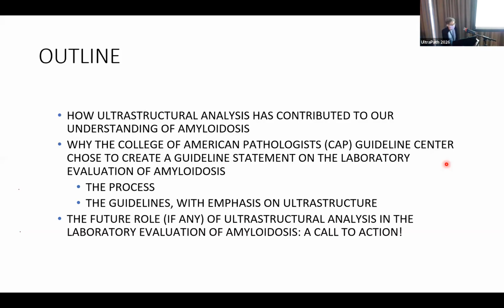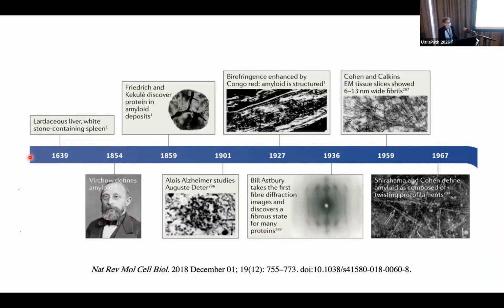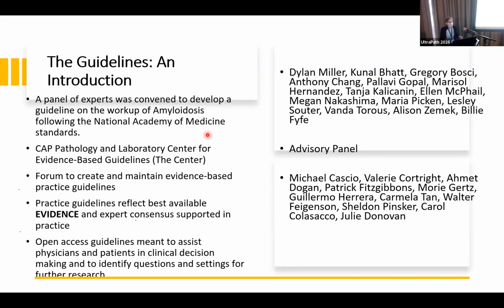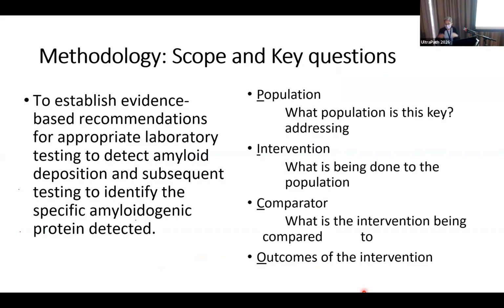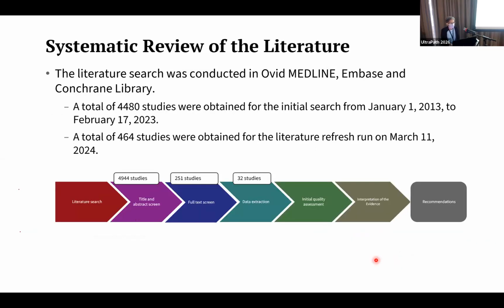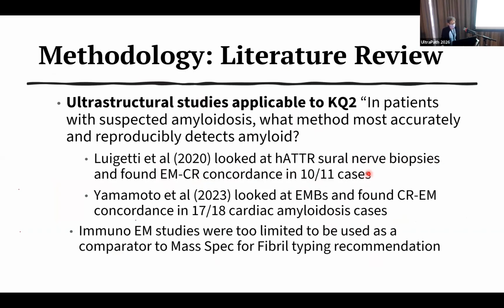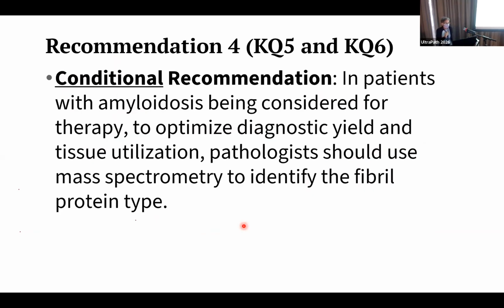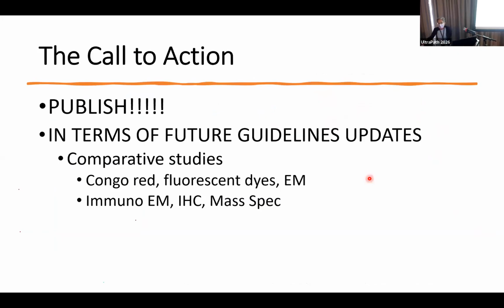FYFE CAP Evidence Based Guideline for Laboratory Evaluation of Amyloidosis UltraPath 2026 05 13 26